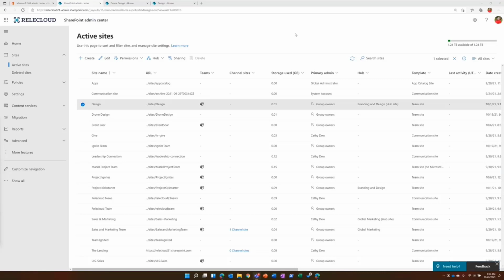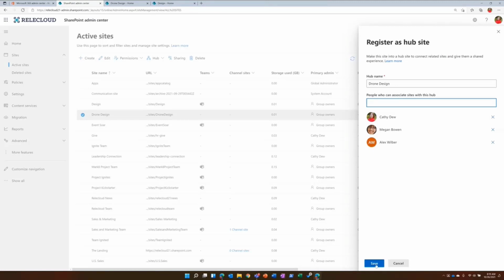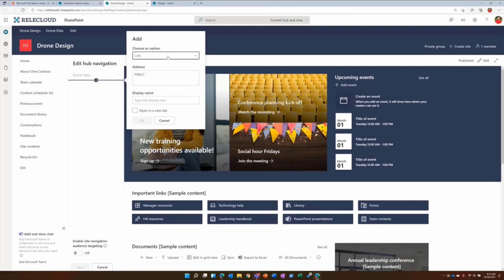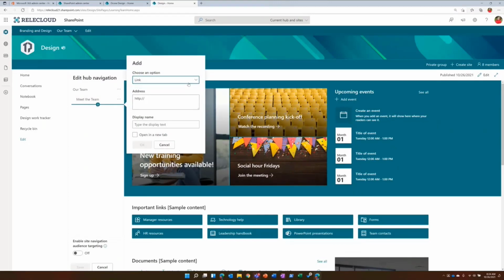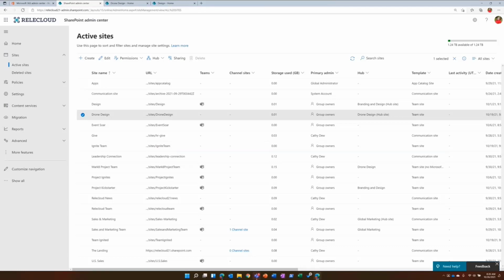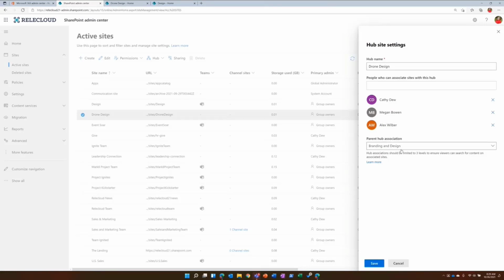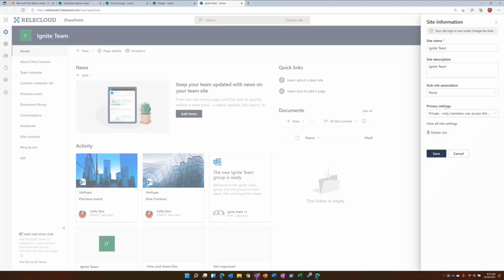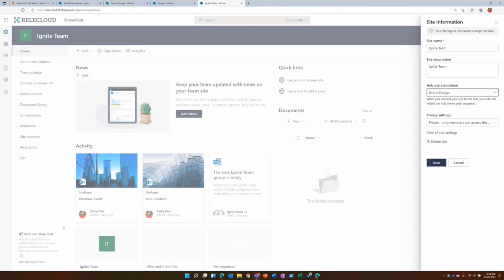Getting started with hub associations in SharePoint - building the hub of hubs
In this 21-minute Global and SharePoint Admin-focused demo, Cathy Dew educates viewers about associated hubs and actions.  How to set up a hub (designate a site as a hub), register a hub site, associate sites to a hub, and associate hubs to hubs.  Learn what can be done from Site Settings vs Admin Center.  Hub association limits:  2000 hubs, 3 levels.  Associate hubs primarily to associate content (search scope) of designated sites.  There is no theme inheritance amongst associated sites/hubs.  This PnP Community demo is taken from the weekly Microsoft 365 Platform Community call recorded on October 26, 2021.

Demo Presenter:  Cathy Dew (Microsoft) | @catpaint1